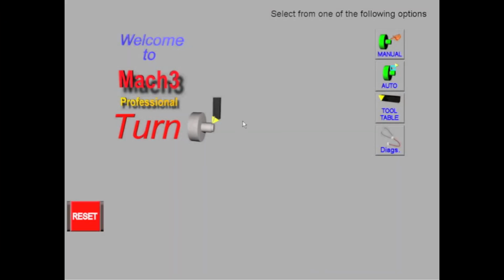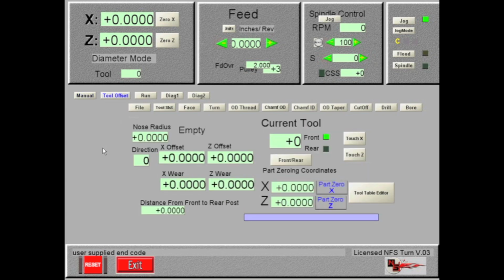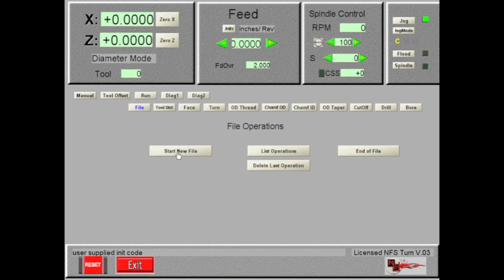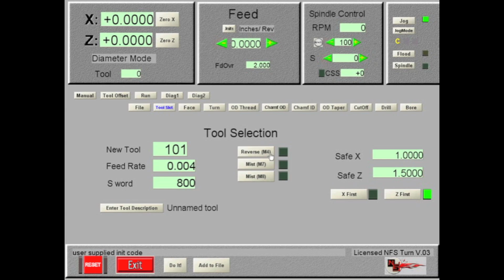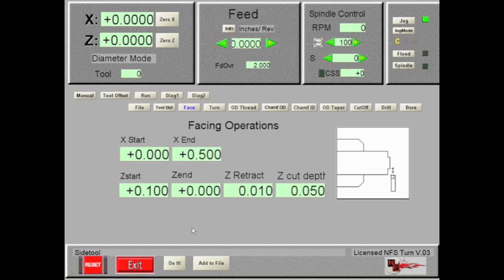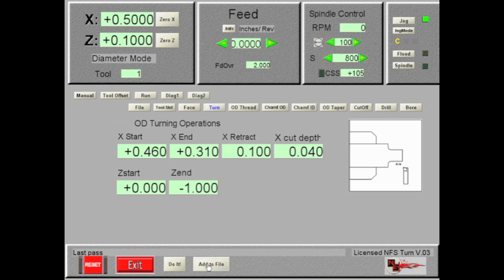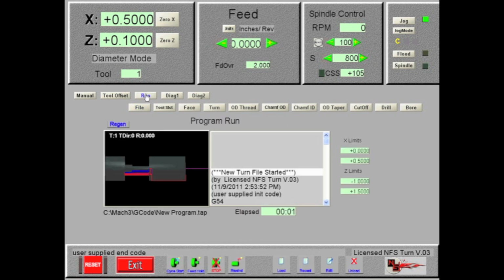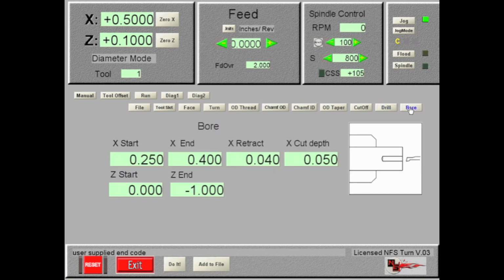NFS Turn Wizard For Mach3